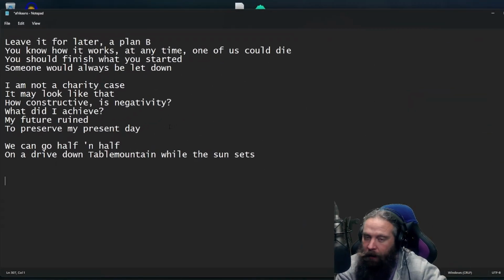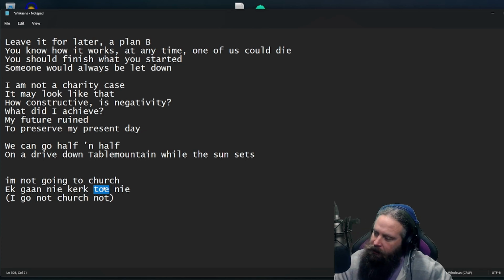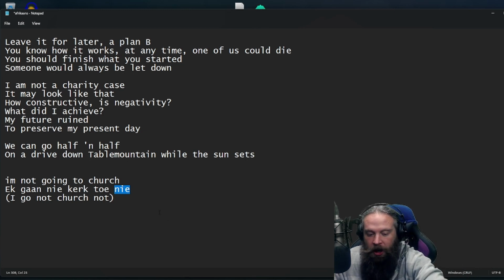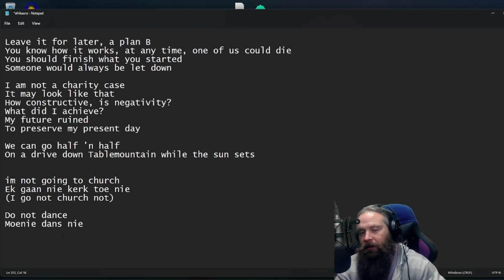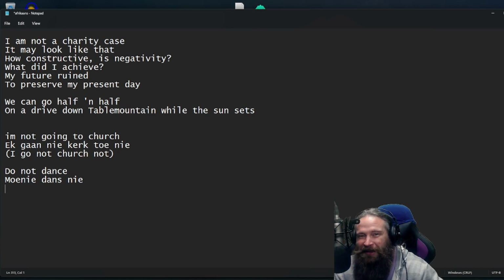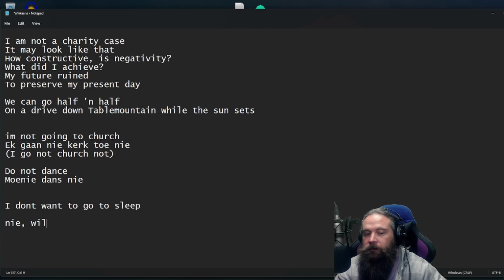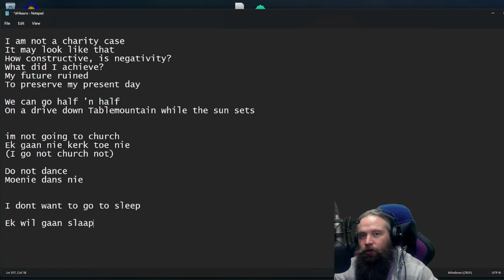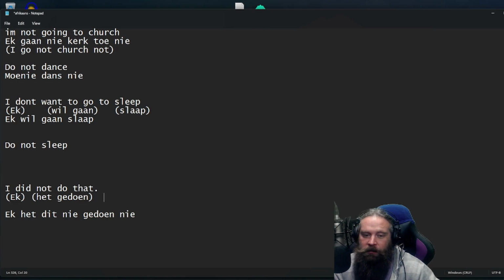Talk To Me In Afrikaans - More double negative